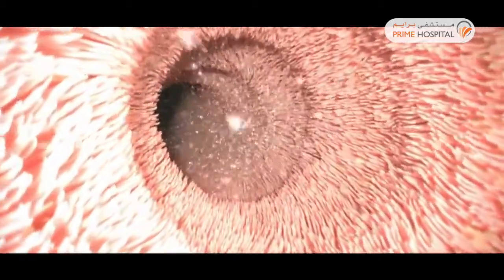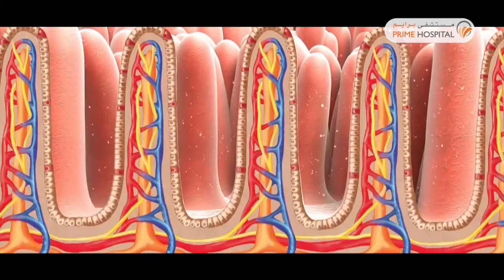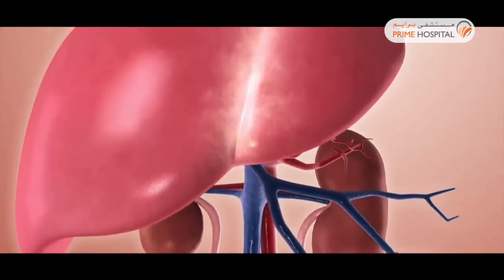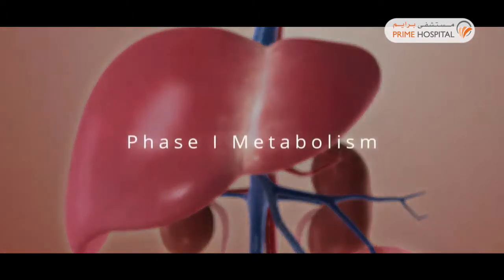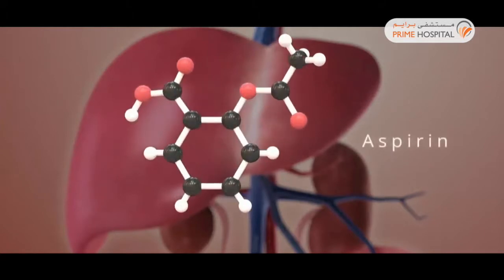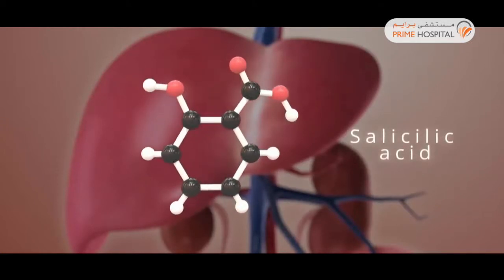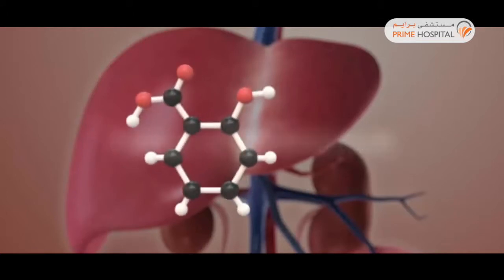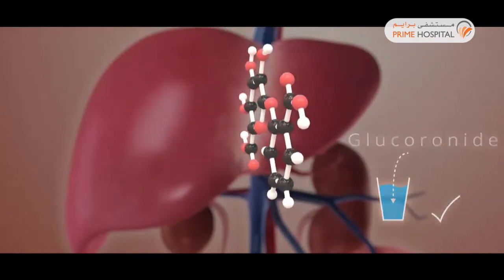Prime Hospital - Aspirin in Body